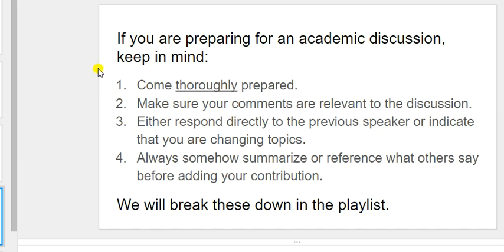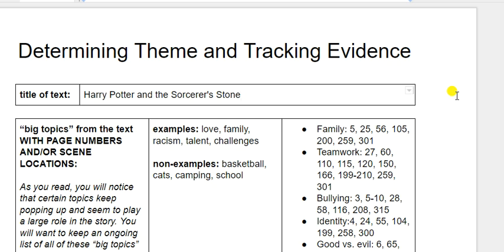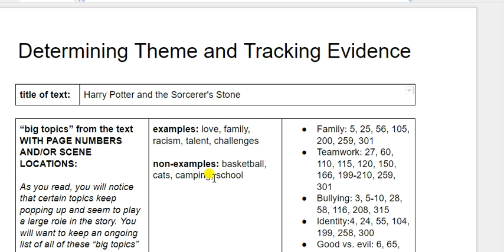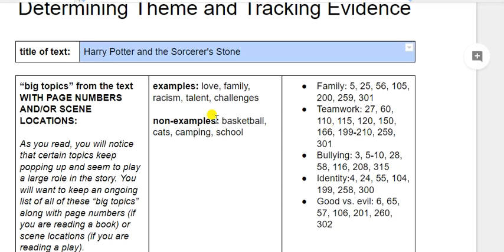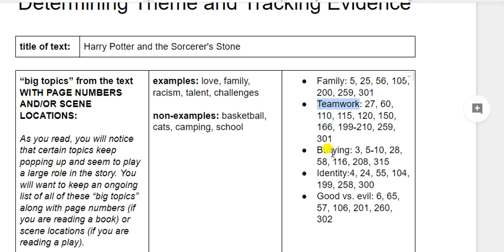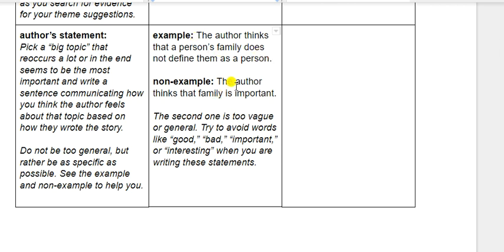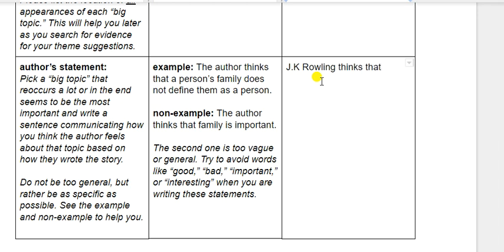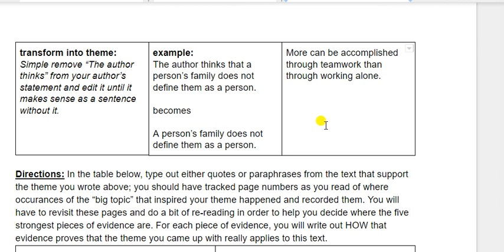1.5 Determining Theme Demonstration